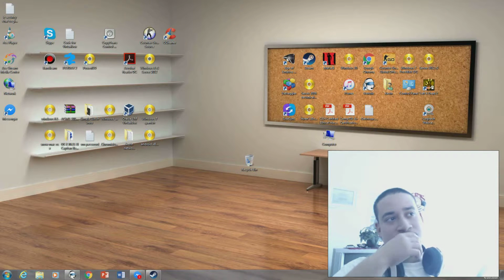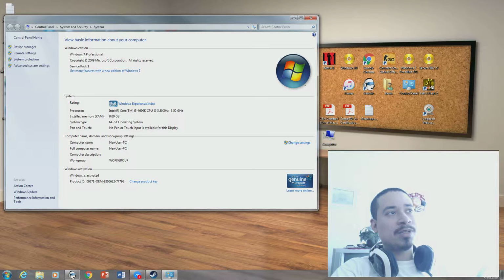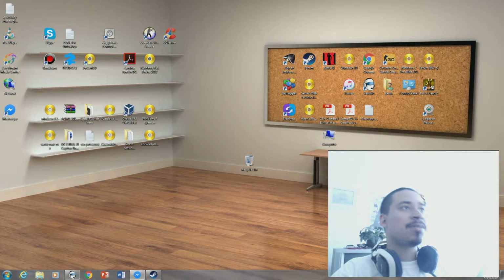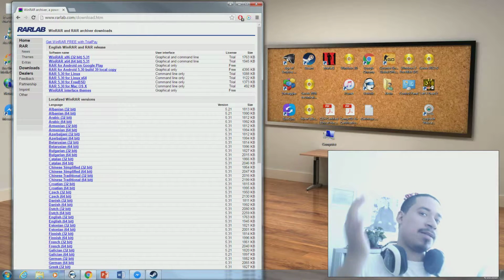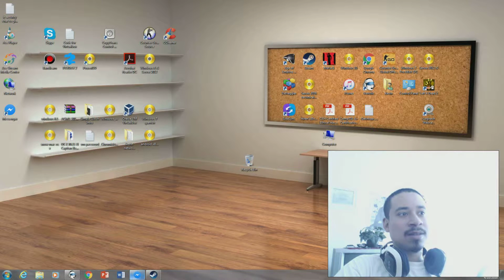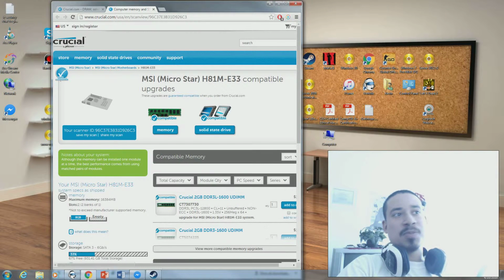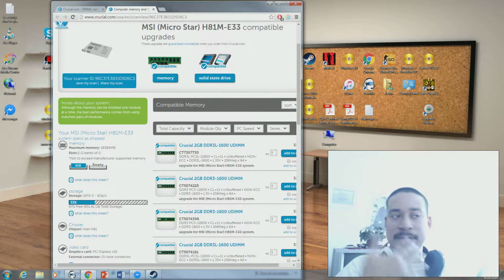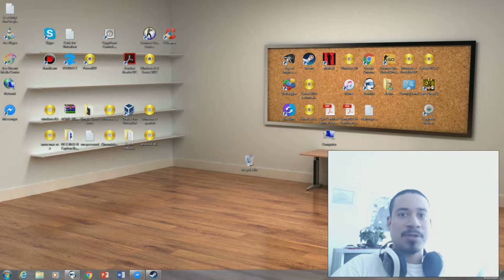64bit vs 32bit How To Upgrade Ram Using Crucial?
info:
How to upgrade Ram?
How to check what bit version your running?
How to use crucial to add more ram?
How to run Compatible mode?